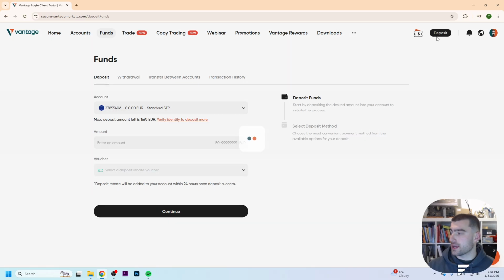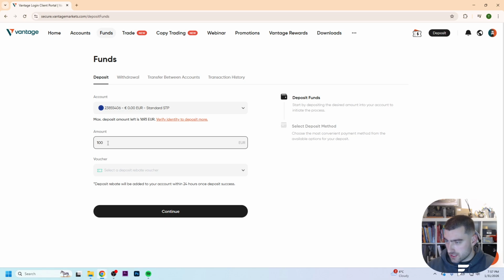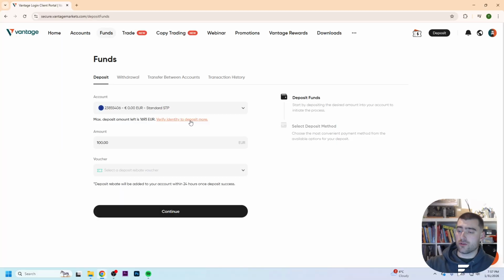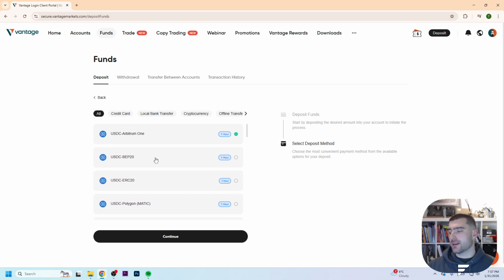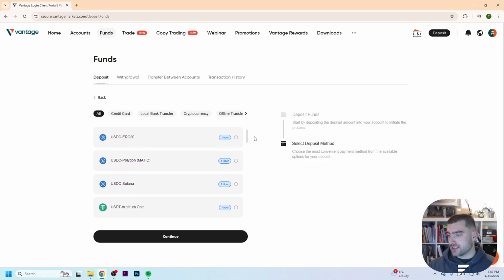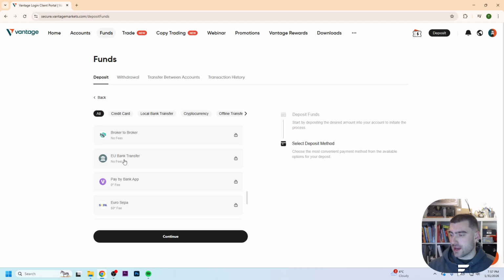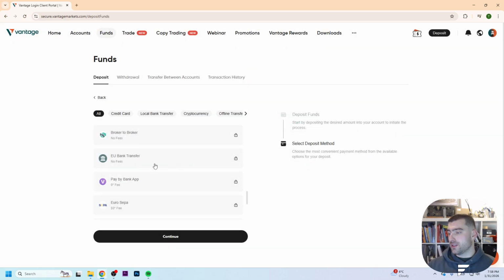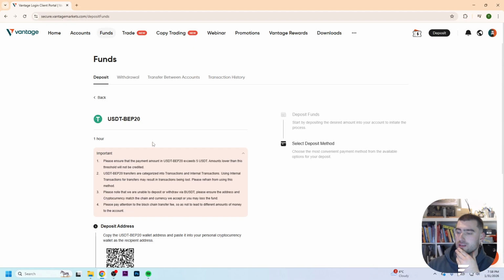How to DEPOSIT MONEY on Vantage (Easy Guide 2026)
In this video, you'll learn how to deposit money on Vantage step by step for fast and secure trading. This beginner-friendly Vantage deposit tutorial explains how to fund your trading account, select a payment method, and complete the deposit process smoothly. Perfect for beginners and active traders, this guide helps you deposit money on Vantage easily, quickly, and with confidence.